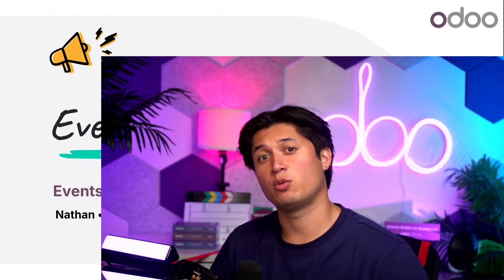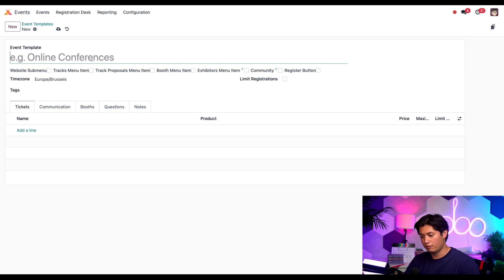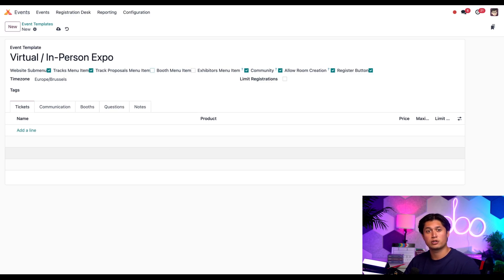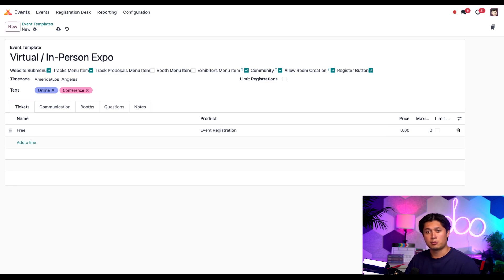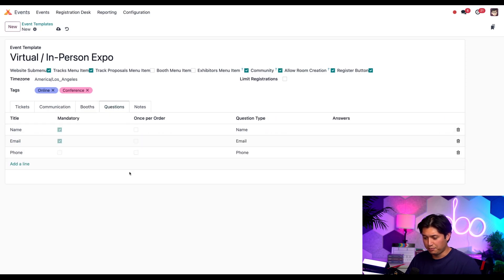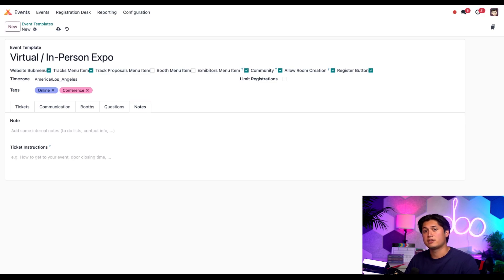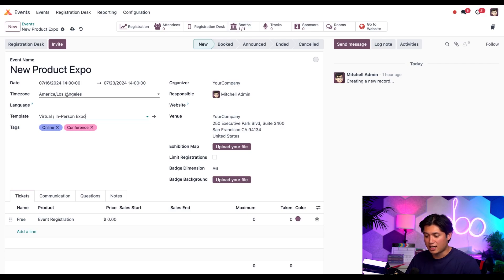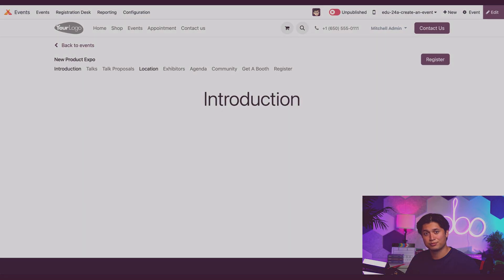Event Templates | Odoo Events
In this video, you'll learn how to create, modify, and utilize Event Templates in the Odoo Events application.

00:00 - 00:29 Introduction
00:30 - 00:53 Event Templates Page
00:54 - 06:55 Create Event Templates
06:56 - 08:45 Using Event Templates
08:46 - 09:05 Conclusion